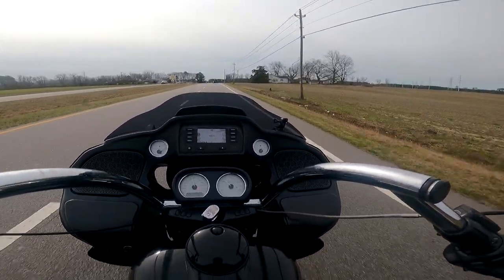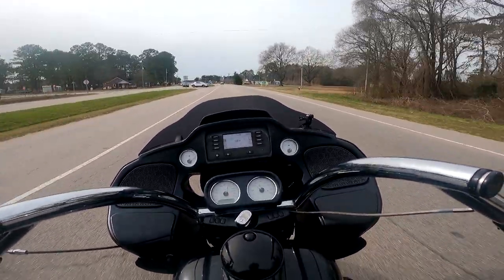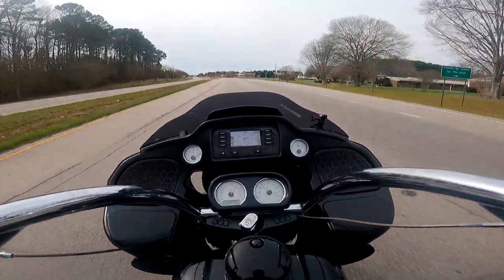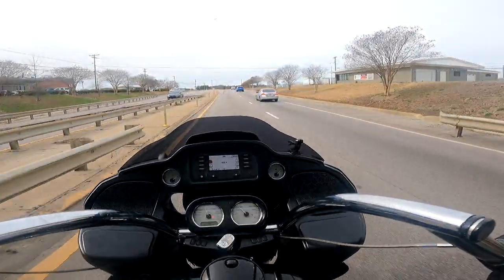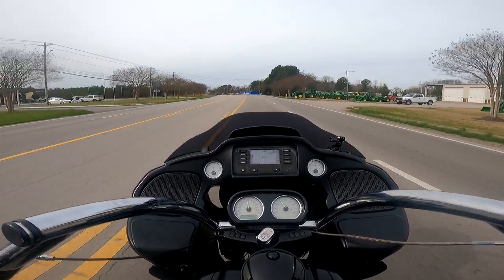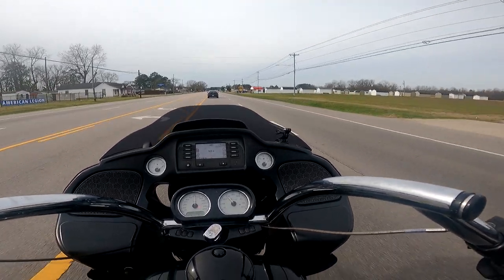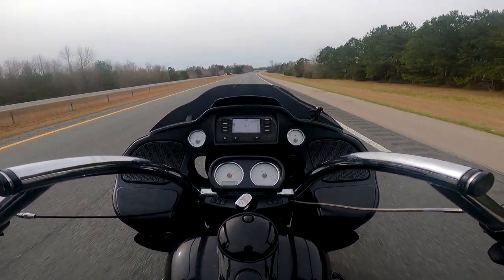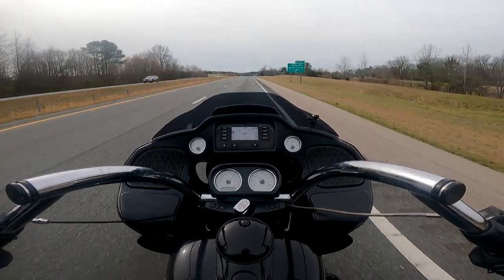Spanky's Road Glide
Review, Thoughts, and Ride of Spanky's Road Glide